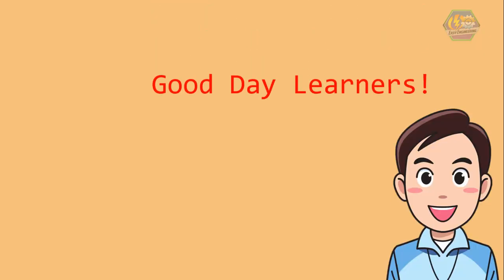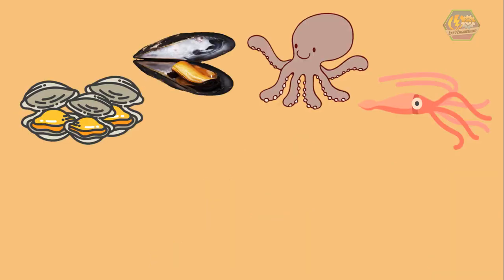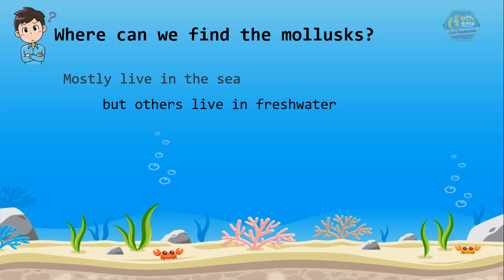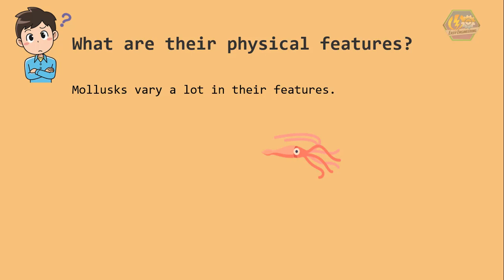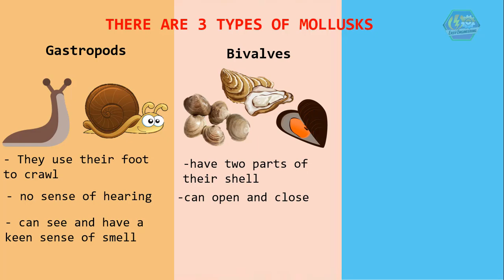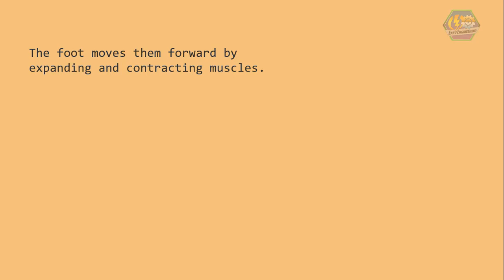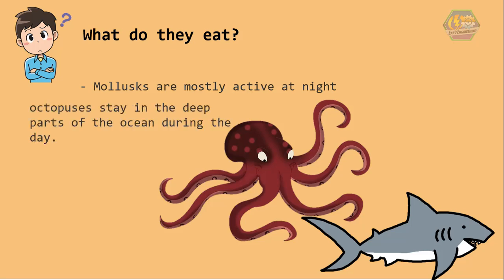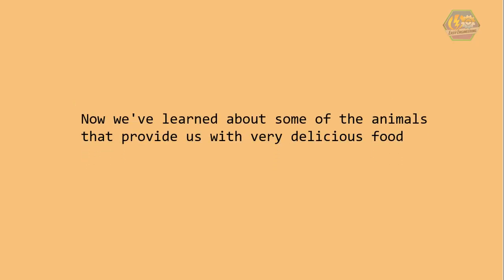MOLLUSKS (Animation)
Good day learners! This is Easy Engineering. For today’s topic, we are going to talk about the “Mollusks”.

We love seafood because they have that oceanic and delicious taste. Right? well, Fishes are the first that come to mind when we think about seafood. But there is much more other than fish and some of them belong to a class of invertebrates called the mollusks.
The word “mollusk” means soft. They don’t have skeletons or exoskeletons. Some have shells made of calcium. Can you guess which animals might be mollusks? If you guessed slugs and snails, you’re right.